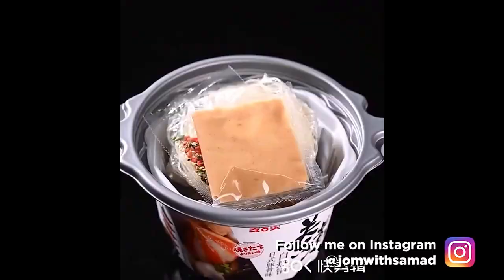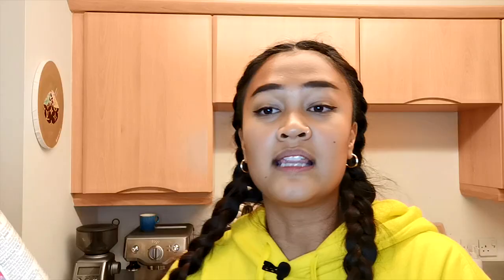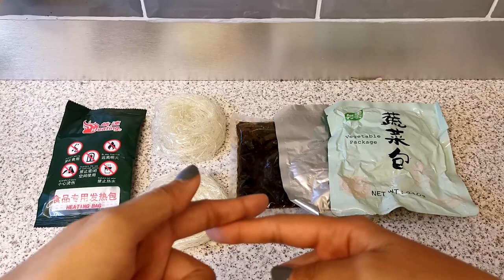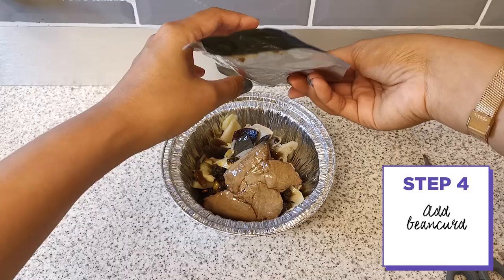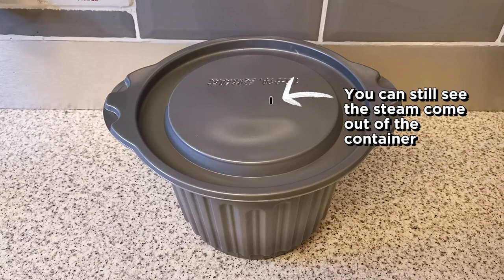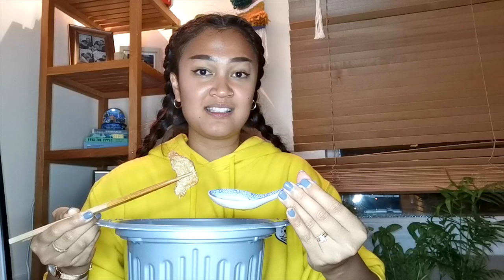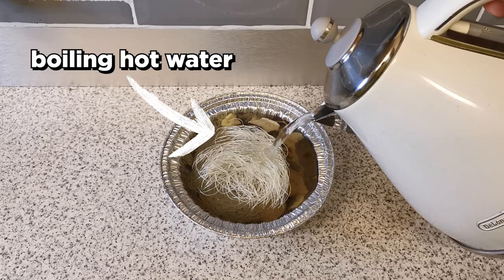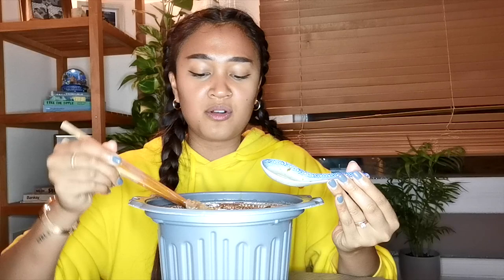I tried SELF HEATING HOT POT for the first time | 与美 Yumei Spicy Vege Meat Pickled Hot Pot REVIEW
In this video, for the first time, I try the self heating hot pot! I didn't know what self heating hot pot meant so when I saw this Yumei Spicy Vege Meat Pickled Hot Pot, I thought it'd be a good opportunity to try it out and see if I liked it or not.

For this review, I do an unboxing, and give you an extensive step-by-step guide on how to make the noodles in this self heating hot pot. I'm not a massive fan of this self heating hot pot and I tried my best to be very objective in this video! But if you're curious about it, you can definitely buy it and make your own judgment about it  🙂

📖 CHAPTERS 📖
0:00 Start
0:19 Introduction
1:11 First Impressions
2:14 Unboxing Time
3:47 Self Heating Cooking Time
6:55 Taste Test
8:36 Honest Review

► I love Klook! Book your first fun activity with Klook and you'll get RM15 on me!